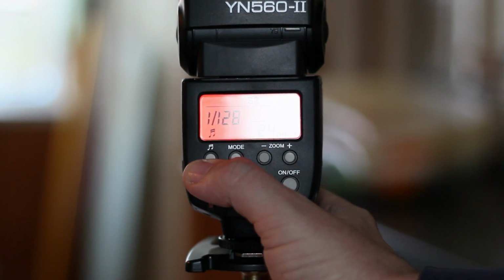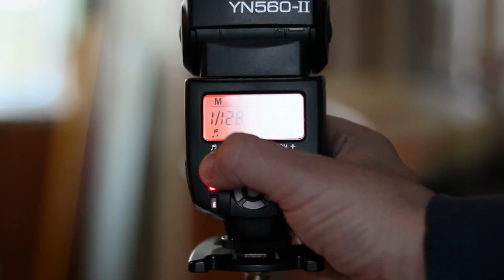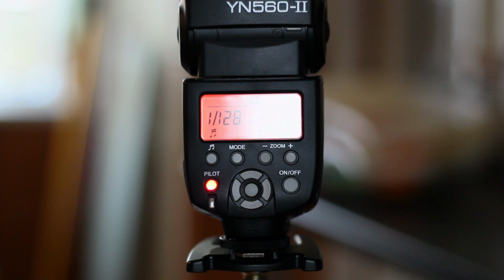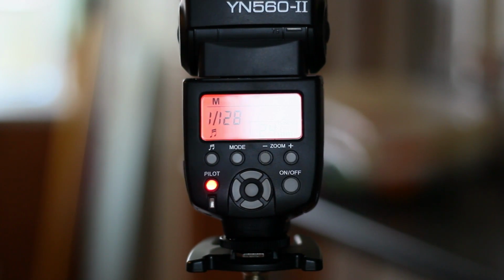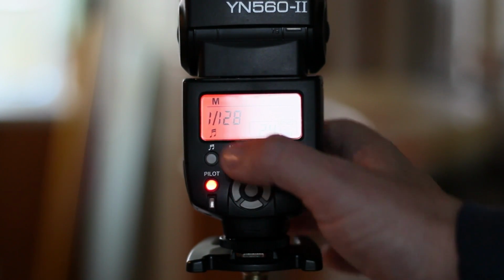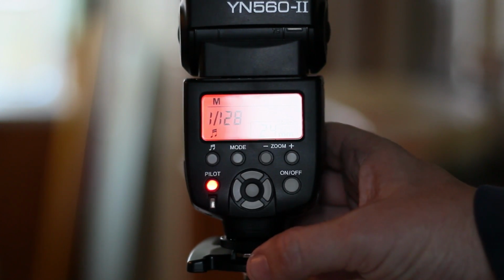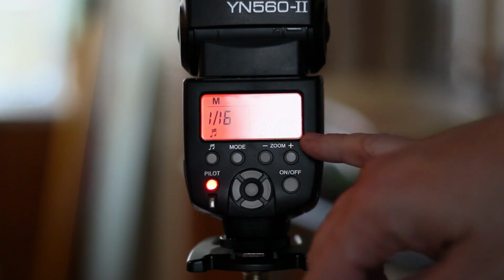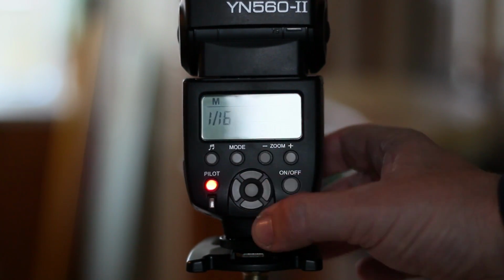yongnuo yn560 ii review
Yongnuo YN560 II settings info